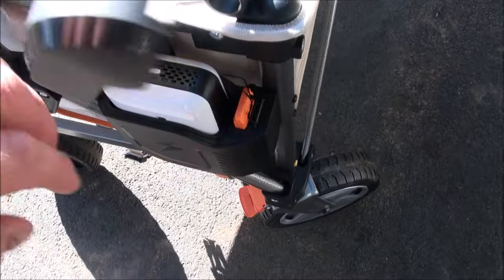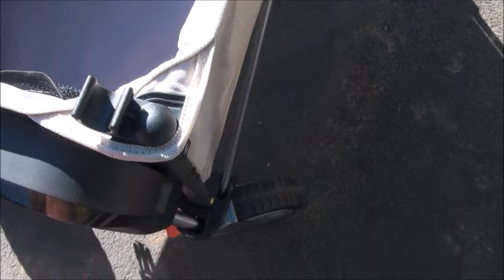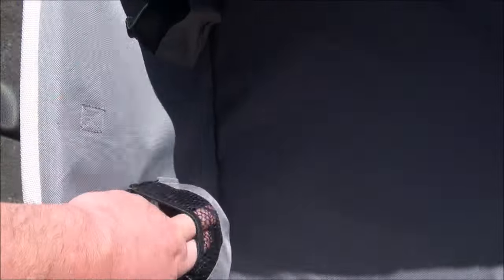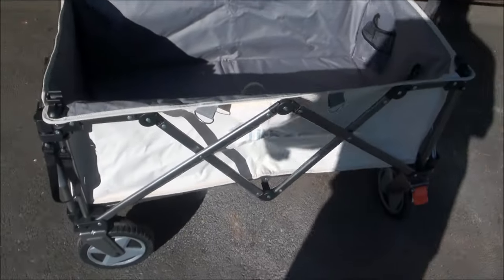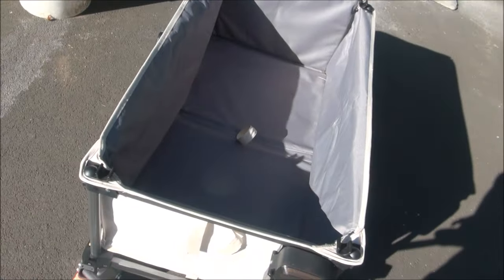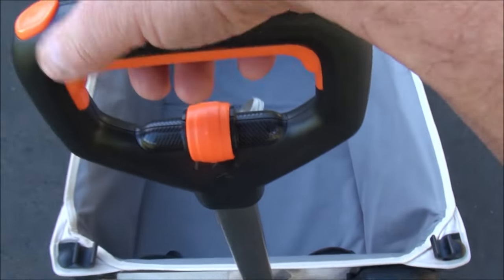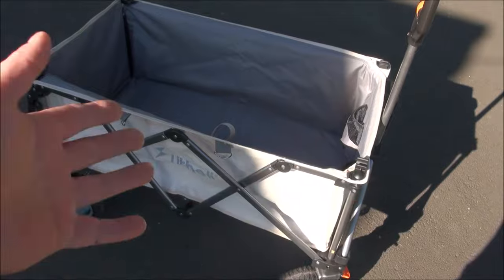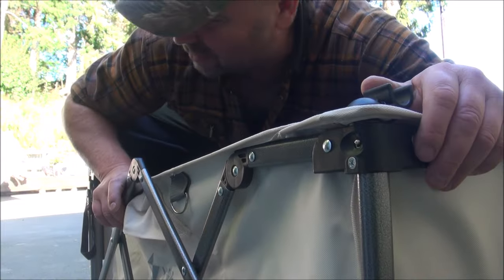Litheli E-Wagon - First Look and Testing. Perfect for Carp Fishermen and Campers?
(First uploaded to my Thousand Yard Stare channel.)
Link if you want to participate in the commission group (I don't participate in that and will get no commission if you order an E-wagon) I will never take commission or payment from companies who want me to feature products on my channels as I only feature products I will genuinely use myself.
The full capacity of the Litheli Eclair 1000 power station plus the removable batteries is 912wh + 74wh + 74wh (1060wh total).
This is a fantastic folding wagon and having the added benefit of being battery assisted means that it is a seriously good choice for carp / coarse fishermen who have a nation of gear to transport from car to waters edge or for campers, camper van owners, people carting loads of gear down to the beach or anyone wanting to easily shift 60+kg of gear from one place to another.
I'll personally be using this to cart all my gardening tools from Litheli (when they become available to buy in the UK) to every part of my garden for easier maintenance - I can't wait for them to become available and show you guys watching my channel.
I'm really looking forward to seeing the power station become available world wide as it brings something extra to the saturated market which so many people will appreciate and make genuine use of. Having the ability to charge and remove battery packs is great if you've got Litheli gardening tools so I wish them all the best with the launch and for the future.
During the testing for this video I loaded the E-wagon up with approx. 100kg of logs plus a 90kg fat man and it managed to travel under nothing more than battery power no problem - that's over 3x more than the recommended carry weight. This is a good product.
Check out the Litheli website for full details on products, prices and release information.
After shooting this video I found an adapter which allows me to connect the cable from a solar panel to the XT-60 input on the Litheli power station.
I assume that the power station will come with the necessary cables at launch - I was reviewing a model prior to full launch (it is / was an Indiegogo project).
This is the step up / step down transformer I was using in the power station video (because I have the US version and am in the UK)

As far as prepping is concerned I'd rate power generation and storage as being way up there (probably behind guns and general hunting / survival / food production skills) in importance and that's why I review so many power generation and storage options on my YouTube channels YouTube doesn't like guns, lol

Some of the links above may be to my affiliate programs on Amazon and Ebay so they will throw a few pennies my way if you make a purchase - it costs you nothing extra and helps towards keeping the lights on in my bunker.